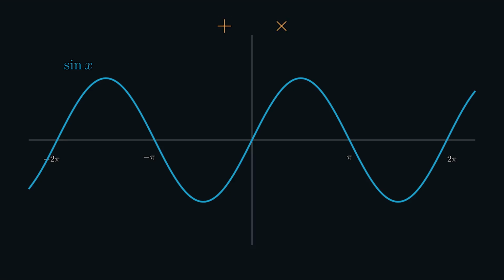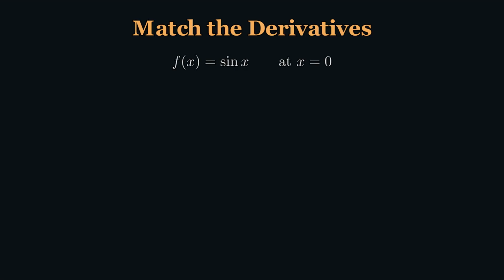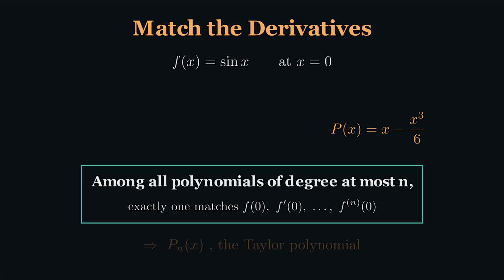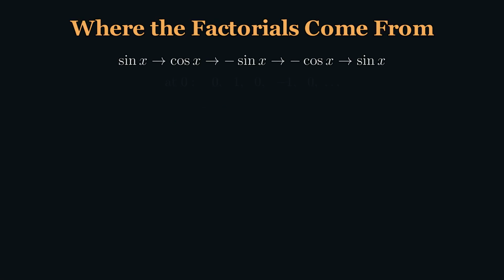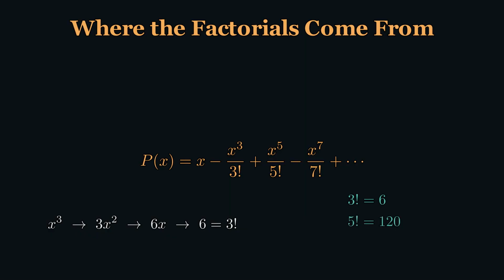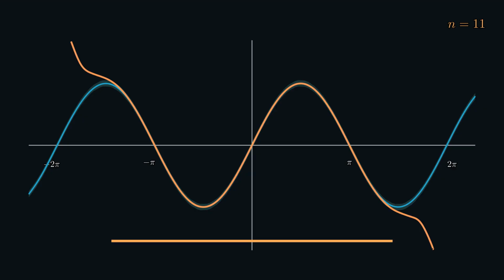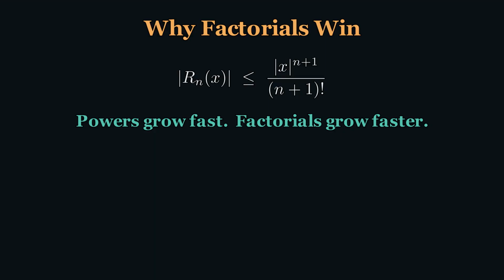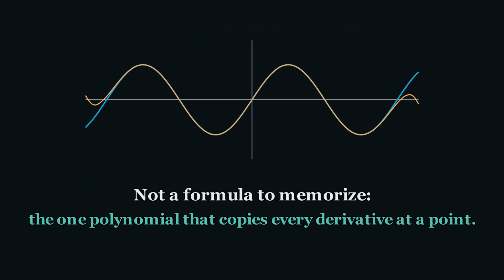Your Computer Can't Compute sin(x) — Here's What It Actually Does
sin(x) is not something a processor can compute directly. Underneath, it can only add and multiply. So how does a machine produce the sine of any number, instantly?

The answer is a polynomial — and not just any polynomial. Starting from one demand ("match every derivative at a single point"), we build the Taylor polynomial for sine step by step, watch where the factorials come from, and see the polynomial grow until it hugs almost two full periods of the curve.

No memorized formulas. Just one construction, followed to its conclusion.

CHAPTERS
0:00 Hook: The Machine That Can't Do Sine
0:35 Match the Derivatives
1:36 Where the Factorials Come From
2:27 The Hug: Degree 1 to 15
3:19 Why Factorials Win

- Why matching derivatives at one point pins down exactly one polynomial of each degree
- Where the factorial denominators actually come from (differentiating x^k, k times)
- Degrees 1 through 15 approaching the sine curve, with the 0.05 error band drawn exactly
- The remainder bound |R_n(x)| ‹= |x|^(n+1) / (n+1)! and why factorials outrun powers

ONE HONEST FOOTNOTE
Real math libraries usually don't evaluate the Taylor series directly. They use range reduction (folding a large x into a small interval) plus a minimax polynomial tuned to minimize worst-case error. The core claim of this video still holds: what a processor actually evaluates is a polynomial.

Animated with Manim.